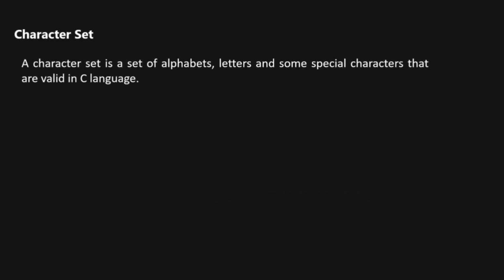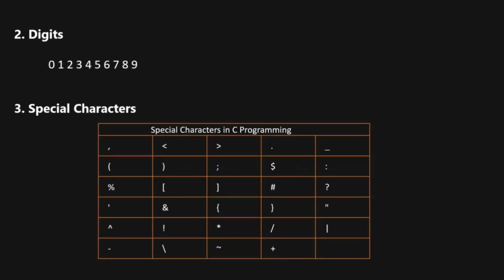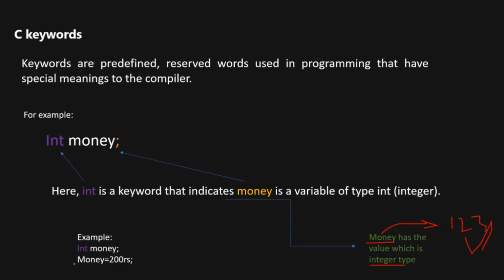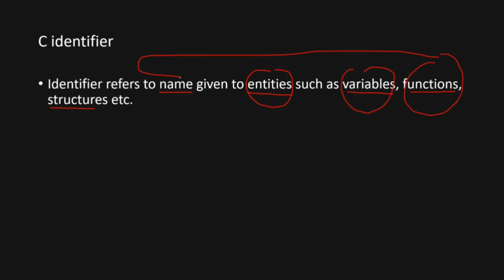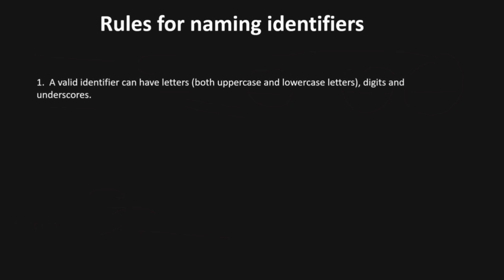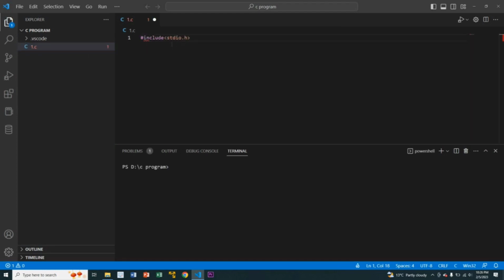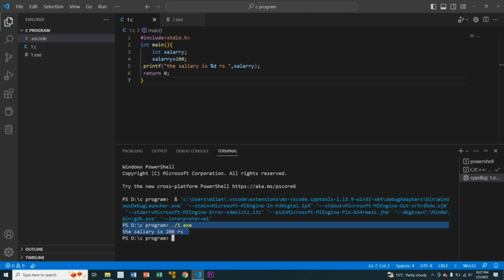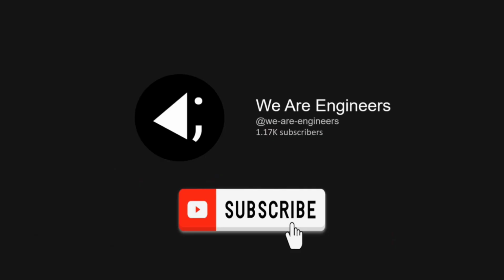Identifiers and Keywords in C Programming | We Are Engineers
In this video, we will be discussing the concept of identifiers and keywords in the C programming language. We will cover what identifiers are, the rules for naming them, and the significance of keywords in the C language. We'll also demonstrate the use of keywords and identifiers in real-world C code examples, to help you understand their application in practical programming. Whether you are a beginner or have some experience in C programming, this video will provide you with a solid foundation of knowledge on the topic of identifiers and keywords. So, don't miss out, and watch the video now!